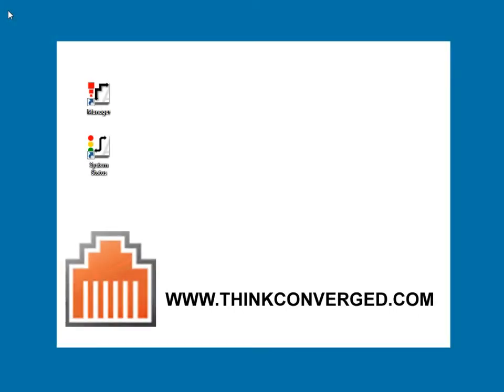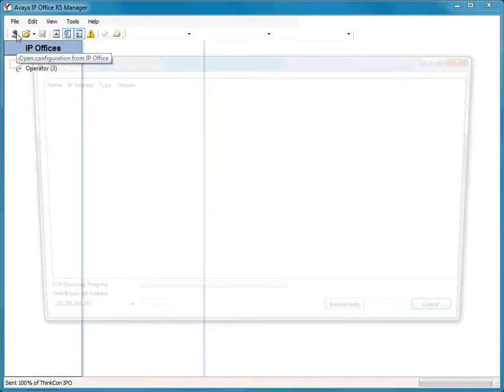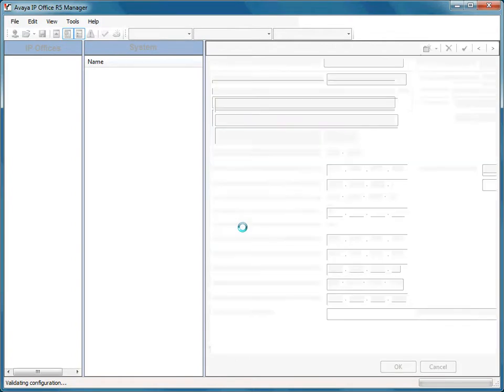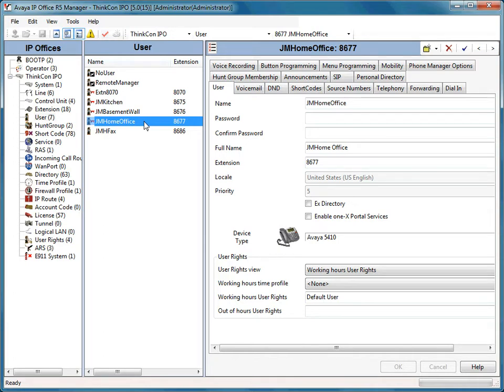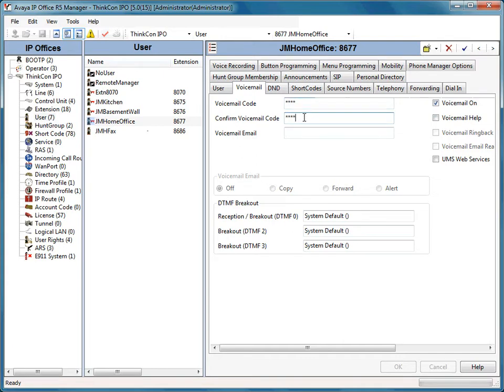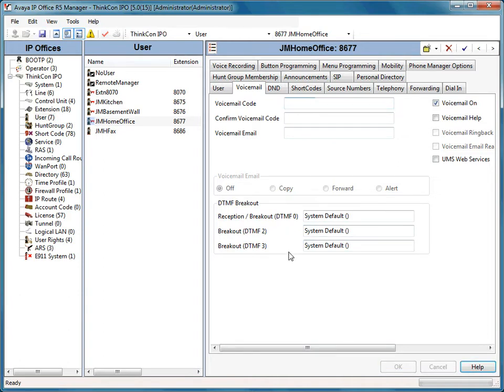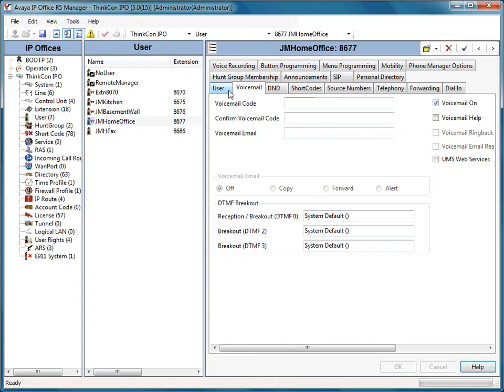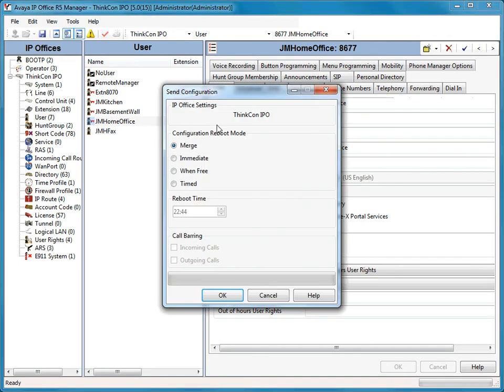IP Office: Reset User's VM Passcode by Think Converged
Avaya IP Office: How to reset a user's voicemail passcode.